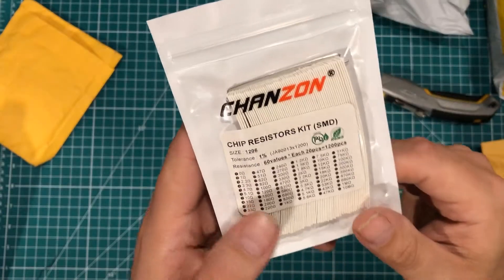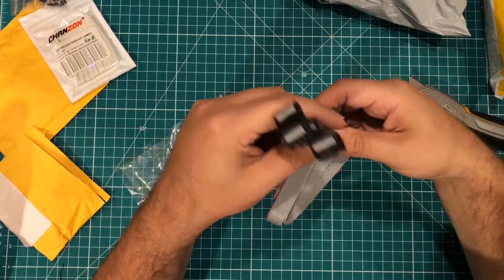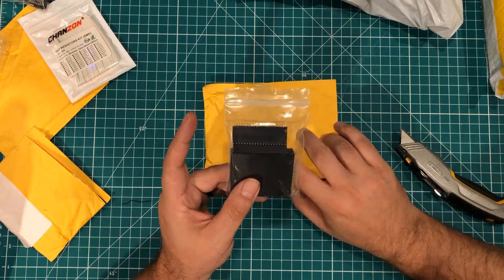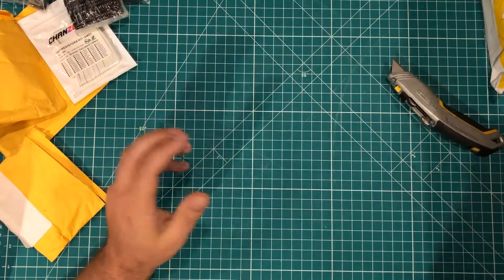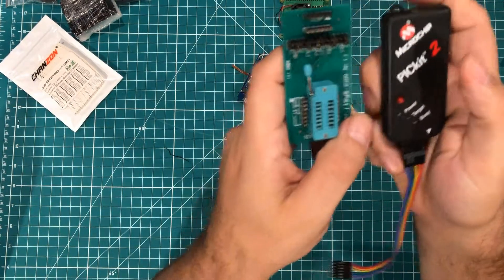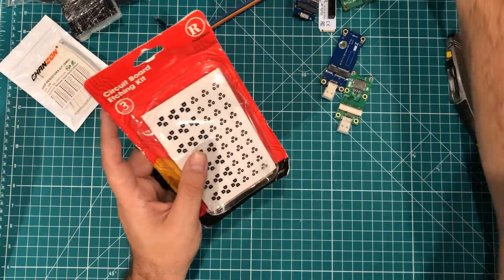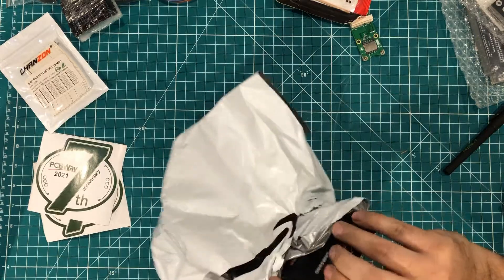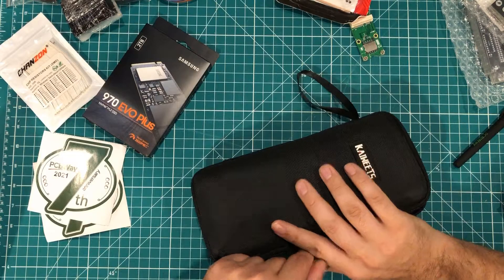Mailbag 47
Another Mailbag with a wide range of stuff!

1206 SMD Resistor Kit
US and World

Logic IC Assortment
US and World

Raspberry Pi POE Hat
US and World

My Preferred POE Option for Pi through 3B
US and World

PICKit2 Pic Programmer
US and World

Samsung 970 EVO Plus 2TB NVMe Drive
US and World

Kaiweets HT208D - Larger Clamp Meter
US and World

Kaiweets HT206D - Smaller Clamp Meter
US and World

Kaiweets HT118A - Smart Meter
US and World

12 Pin Ribbon Cables
US and World

DIN Video Cable for Commodore/TI and Others
US and World

Copper PCBs for Etching
US and World

PCB Etch Solution
US and World